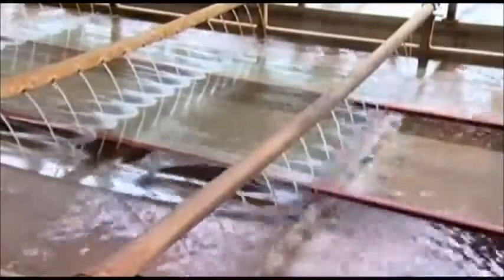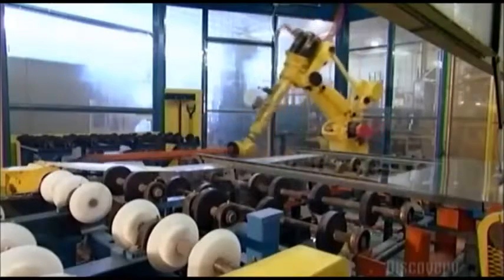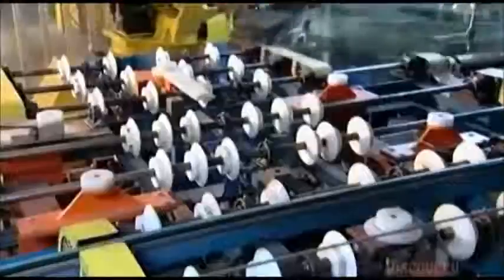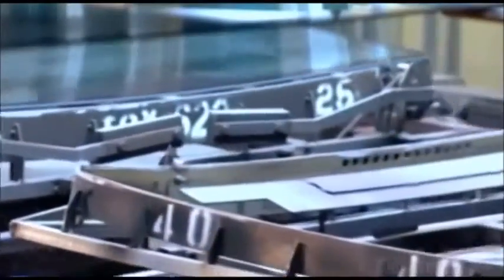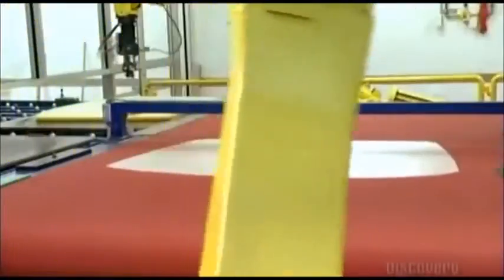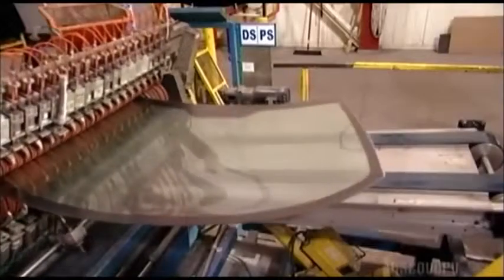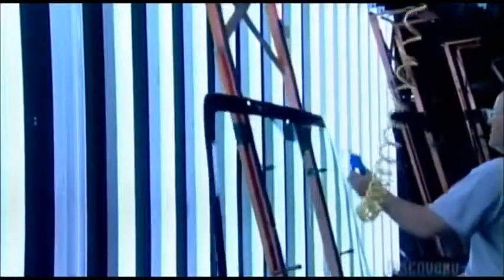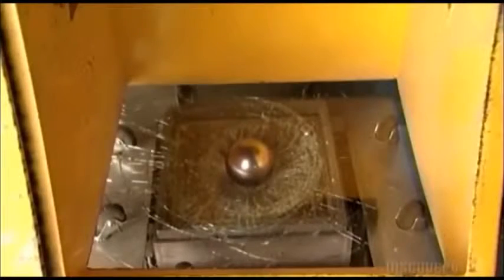How It s Made Windshields HIGH